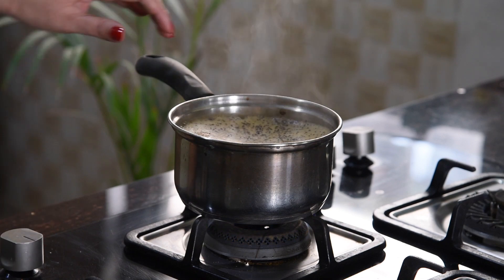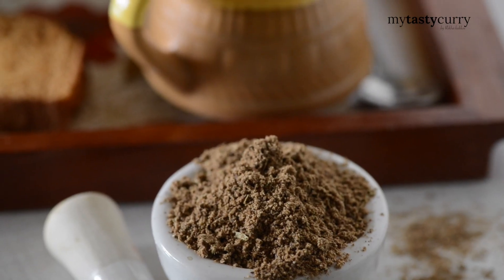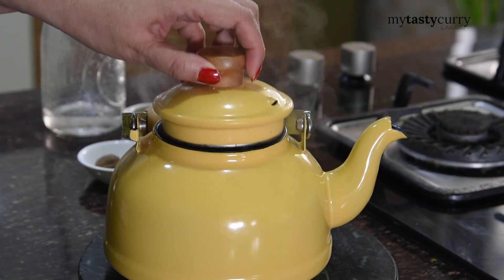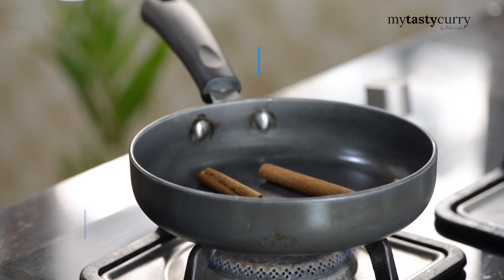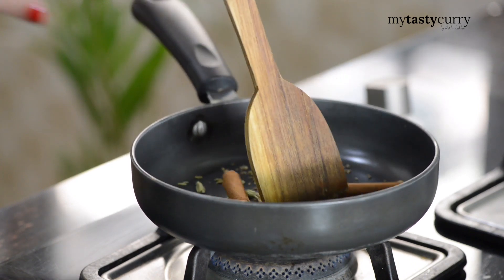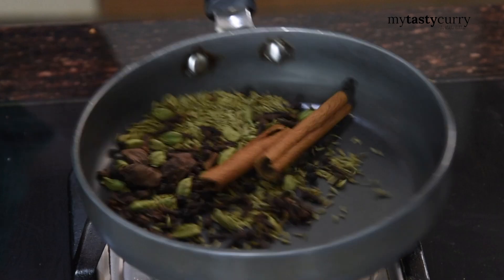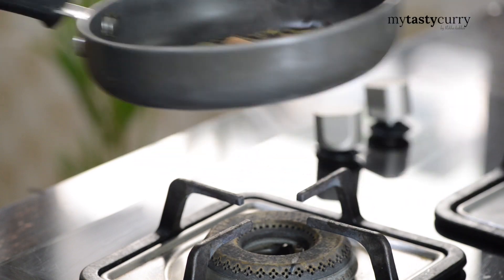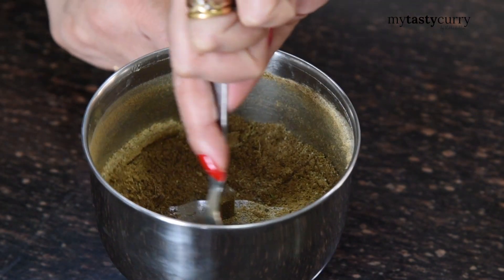Best Chai Masala Powder Recipe | चाय मसाला पाउडर | Masala Tea powder spice Mix | Rekha Kakkar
Best Chai Masala Powder Recipe | चाय मसाला पाउडर | Homemade Masala Tea Powder Chai Masala ka Secret ingredient for making Punjabi masala chai by Rekha Kakkar

Ingredients For Making Chai Ka Masala
▢2 big Cardamoms
▢2 tbsp Fennel Seeds / saunf
▢1 tsp Dry Ginger Powder
▢1/4 nutmeg grated